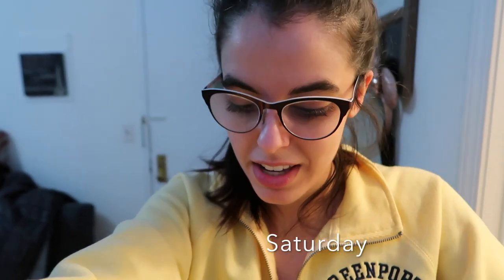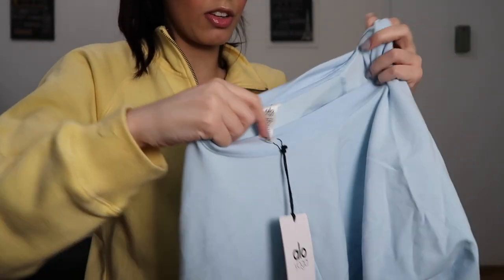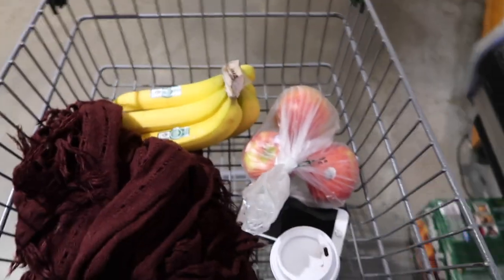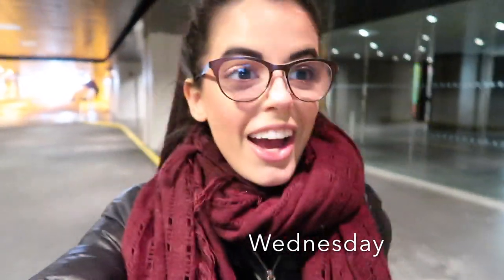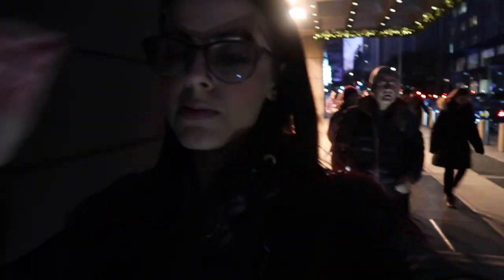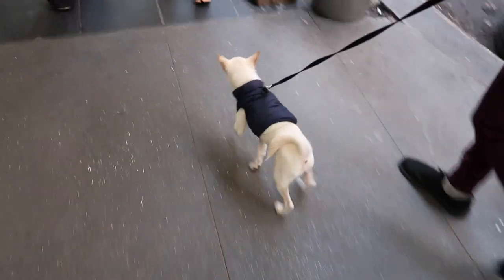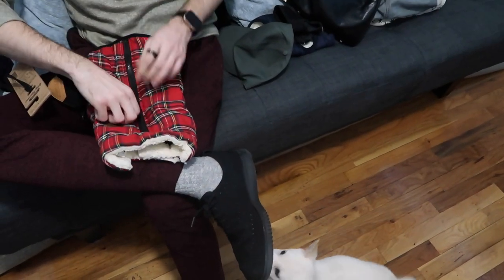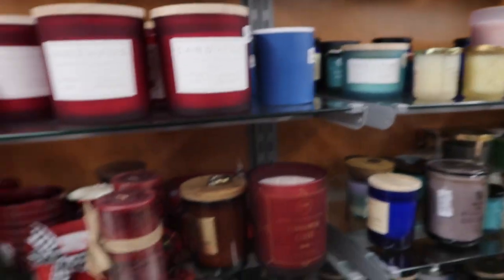Week In My Life VLOG | Shopping For Dakota, Broadway Auditions + I Sprained My Ankle?!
Each and every one of you mean the world to me, and I can't thank you all enough for the endless amount of love and support.

Have you been wanting to try out my favorite form of cardio? Create your own SoulCycle account and get riding! I promise, you’re going to fall in LOVE with it!

COMMONLY ASKED QUESTIONS:
Age: 20
Camera: Cannon Rebel t4i
Lens: Cannon EFS 18-55mm
Editing software: iMovie & Final Cut Pro
Thumbnail Editor: PicMonkey
Are You A YouTube Partner: Yes I am!